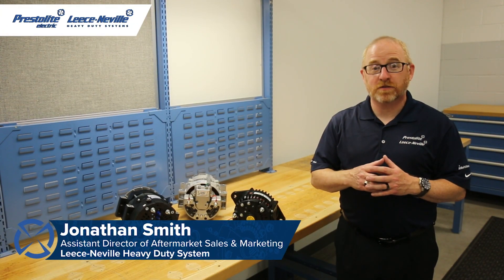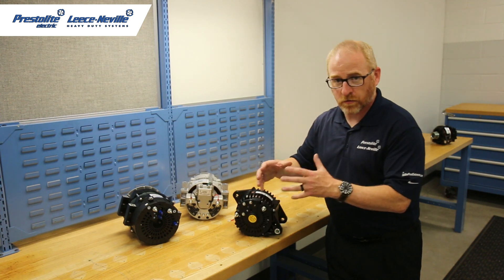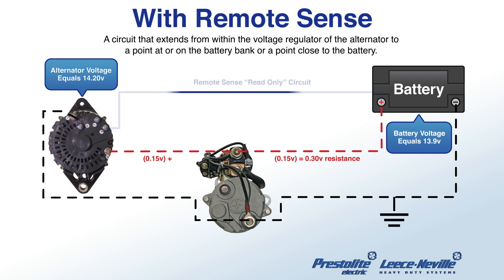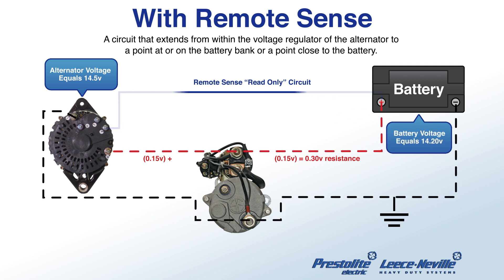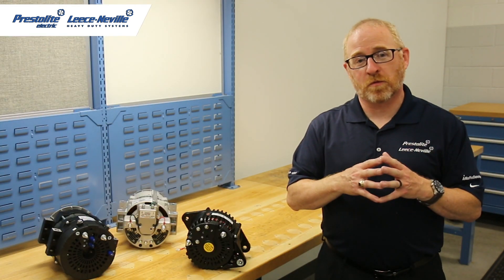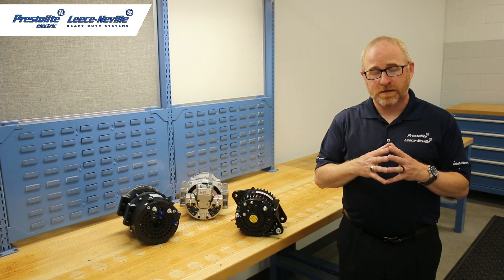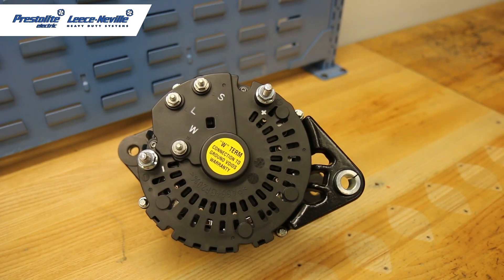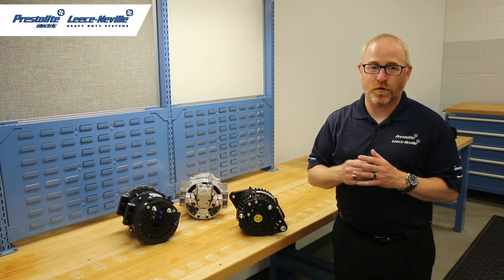Reviewing Remote Sense & Other Alternator Posts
Ever wonder what all the posts on the back of an alternator are for? Watch this video to learn more about Remote Sense, W and S Terminals, lamp drivers, ignition excite and self excite.